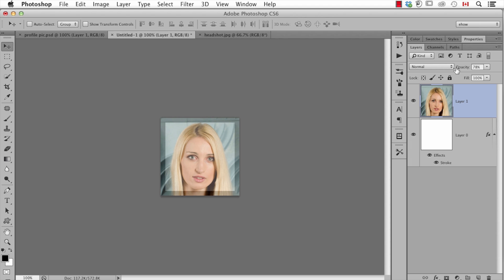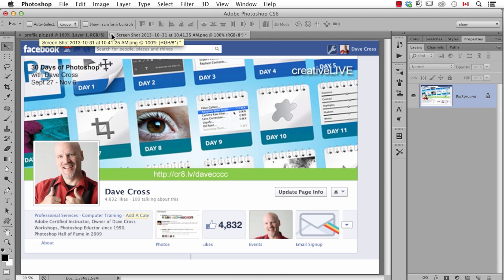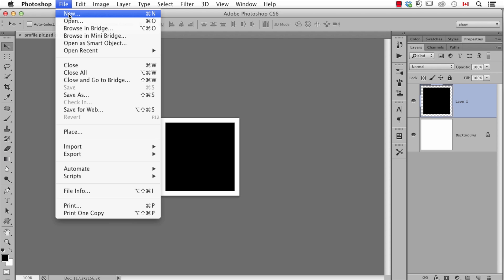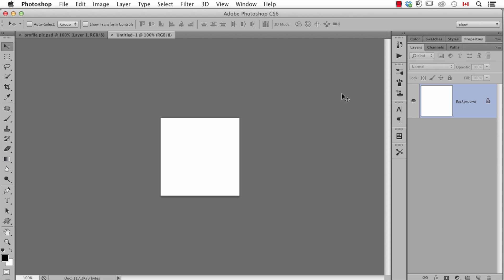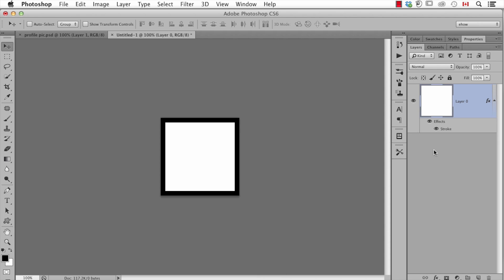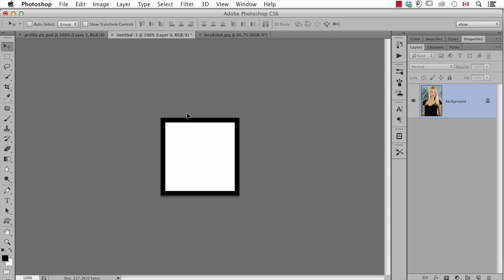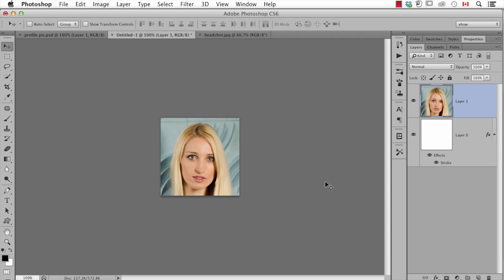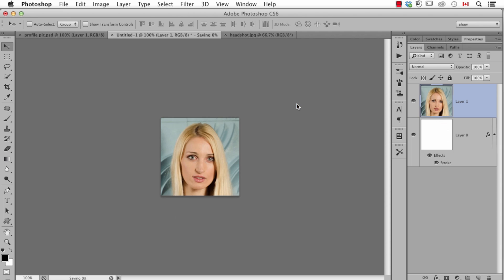How to Create Facebook Profile Pictures Using Photoshop : Important Photoshop Tips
Being able to create Facebook profile pictures using Photoshop is a great way to add some artistic flare to a profile page. Understanding how to scale down an image size to meet the Facebook requirement is key. Find out more about creating a Facebook profile picture using Photoshop with help from an Adobe expert and teacher in this free online video.

Expert: Dave Cross
Bio: Dave Cross has been helping photographers and creative professionals get the most out of their Adobe software for 25 years.

Series Description: Whether it's for personal use or professional, Photoshop is a great program to master. David Cross has been working and teaching with Adobe programs for 25 years and knows a thing or two about Photoshop. Learn more about mixing colors, using 3D layers or just adding a picture to Facebook with help from an Adobe expert in this free online video series.